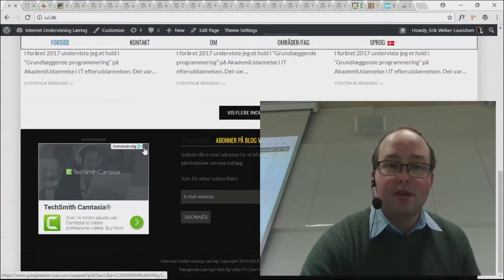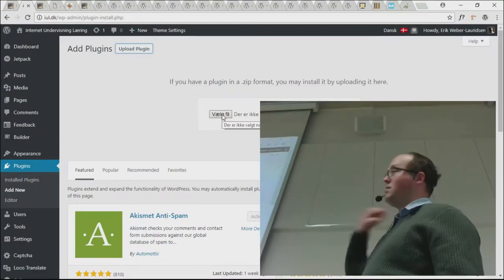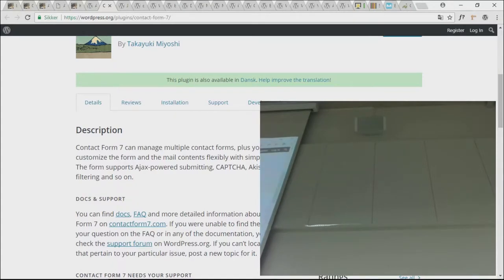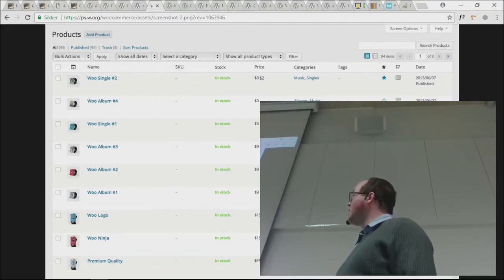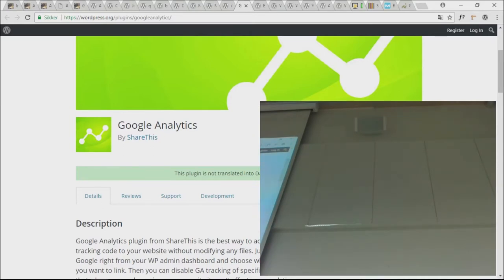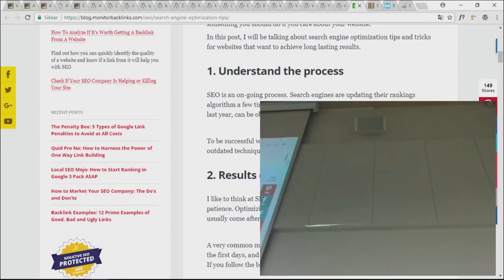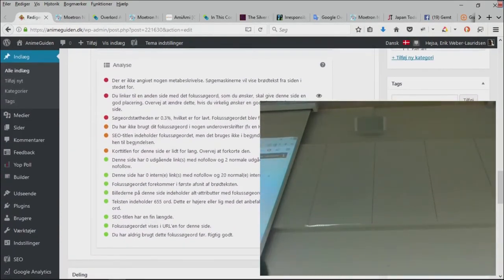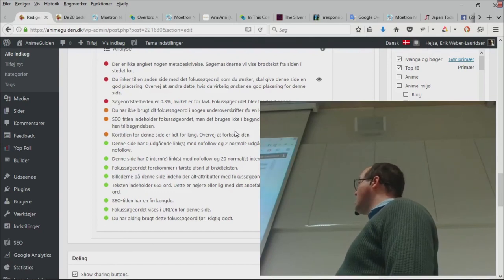EAL fall 2017 WordPress introduction course lesson 3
The course took place at the campus of Lillebaelt Academy (ErhvervsAkademiet Lillebælt in Danish).